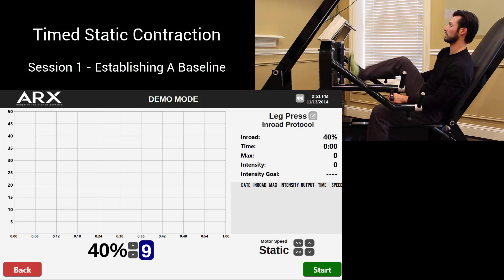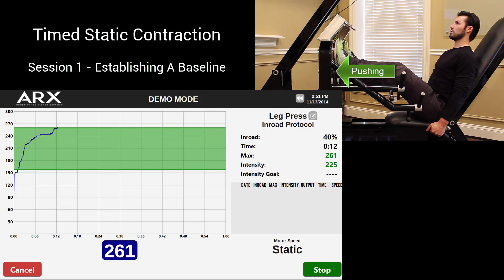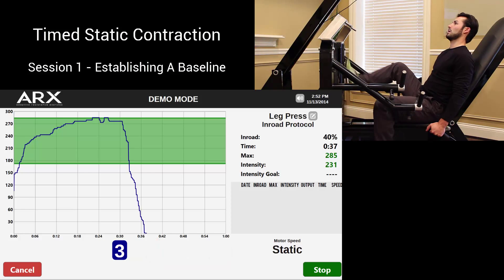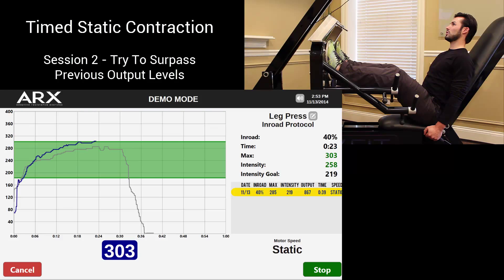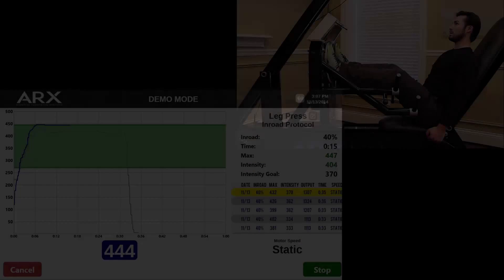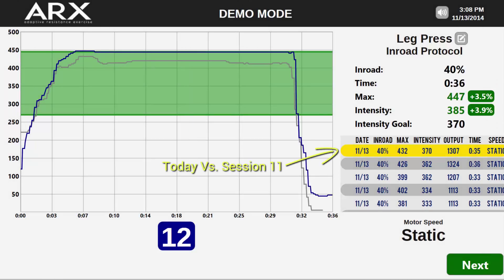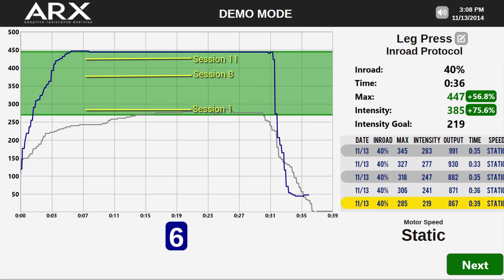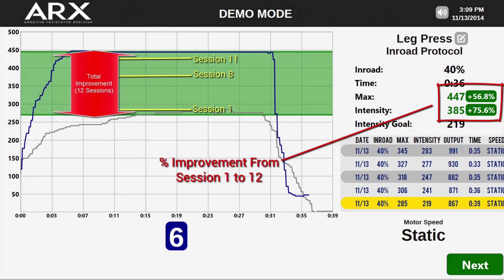ARX | Quantifying The Healing Process (12 Week Progression)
Visualize the progress made during 12 weeks of bilateral leg press.  With ARX software, you can test and track progress using reliable and quantifiable numbers.